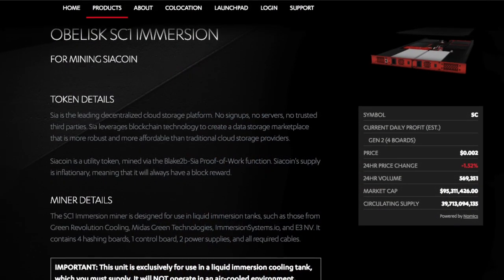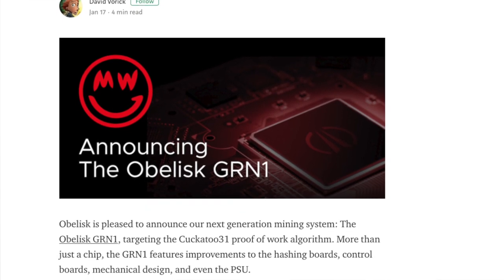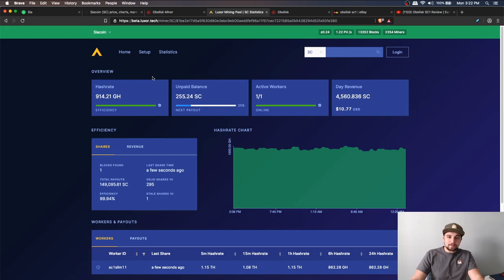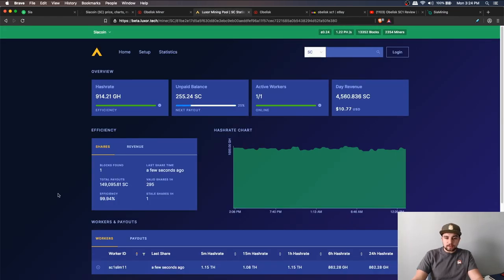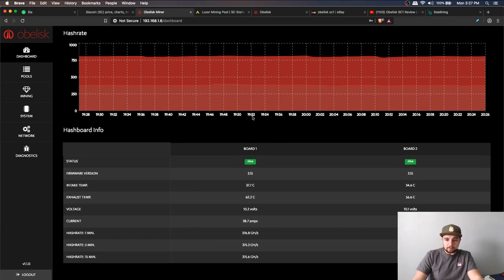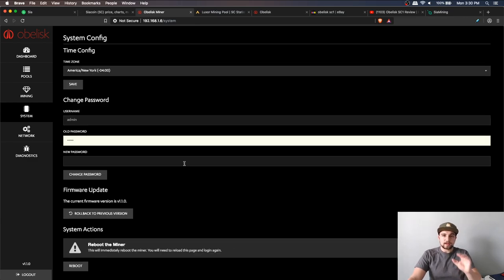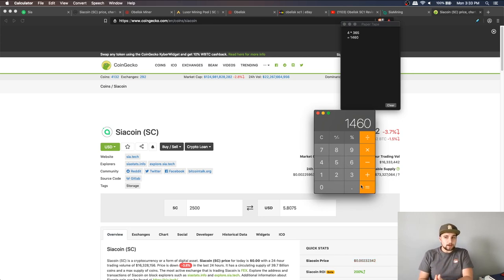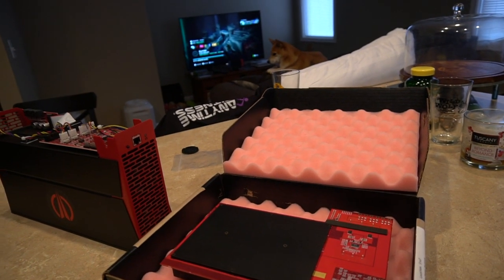Obelisk Tech SC1 Slim SIA Miner | Review & Tutorial | How To Upgrade Hashboards 2x Earnings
The latest and greatest SIA Blake2b-Sia ASIC miner from Obelisk Tech, the SC1 Slim is half the size and twice as powerful as the original SC1 miner!

Timestamps, miner pool configs, links, + more below!
00:00 Intro Obelisk SC1 Slim Miner Review
00:25 SC1 Slim 1/2 half the size and 2x hashing power miner
00:54 Obelisk SC1 Miner (original) made $90 a day
01:07 Obelisk SC1 Slim one of most profitable miners in 2019
01:12 Obelisk Tech SC1 Immersion (liquid cooled) SIA miner
01:27 Obelisk SC1 slim specs vs original sc1 sia miner specs
02:09 What is SIA Siacoin crypto -- Cloud Storage on Blockchain
02:26 History of Siacoin SIA Blake2b mining GPU - ASIC - Forks
02:50 Siacoin dev team creates obelisk - miners for SIA, DCR, and GRIN
03:11 VoskCoin Reviewed Bitmain Antminer A3 Blake2b SIA Miner
03:21 Antminer A3 & Innosilicon S11 beat Obelisk SC1 to market
03:39 Siacoin dev team forks off Inno S11 and Antminer A3 for SC1
05:13 Obelisk Tech publicly posts amount of SC1 SIA miners sold
05:50 Obelisk SC1 Slim review - new firmware increases hashrate
06:23 Obelisk SC1 Slim daily revenue in Siacoin SC and USD
07:11 How much does the Obelisk SC1 Slim cost / worth / buy
07:33 Obelisk DCR1 Decred ASIC miner can mine SIA w/ SC1 hash boards
07:47 How to add mining hashboards to obelisk asic miners / change boards
08:48 How to setup / use Obelisk ASIC miner - SC1 Slim tutorial
10:08 Fanspeed trick/hack to increase earnings w/ Obelisk SC1 Slim
11:32 Obelisk SC1 Slim profitability, earnings, ROI, breakeven on this miner?
13:42 What is the price of the Obelisk SC1 Slim ASIC miner
14:42 Should you buy the Obelisk SC1 Slim SIA ASIC miner?
15:56 Obelisk has the best branding of all ASIC miners
16:53 Final thoughts / review on the Obelisk SC1 Slim SIA miner

Obelisk Tech was founded by several members of the Siacoin development team. Obelisk set out to develop ASIC miners for their own coin, Siacoin along with Decred (and eventually this year also opened a pre-order for a GRIN asic miner). Bitmain and Innosilicon beat Obelisk Tech to market with their Antminer A3 and Innosilicon S11 SIA miners. When Obelisk Tech had their SC1 SIA miners ready for release, they implemented a hardfork with the Siacoin SC blockchain and invalidated all of the other ASIC miners currently on it. In turn their less powerful machines which previously (now) had no chance of ever breaking even became insanely profitable mining rigs. We reviewed the Obelisk SC1 after the fork when the miner was making $90 dollars a day -- IN A BEAR MARKET! However as they continued to release the rest of their SC1 miners and the Siacoin price continued to decline, so did the mining profitability. Today I am here to review their latest and final (at least for awhile) Siacoin ASIC miner -- the Obelisk Tech SC1 Slim which is twice as small (basically) and twice as powerful as their original Obelisk SC1!

Obelisk ASIC miner pool configuration setup example
Pool (Mining Pool)
stratum+tcp://sc-us.luxor.tech:3333

Wallet address.worker name
e6374ba7874a7c441d277320f99398a39999179dfa26932aa38291f18487b564d8953a17efa2.yt

Password
x

Obelisk SC1s on Amazon (bad deals atm)

BTC - 12PsgKuhcJrEqJbD3oMN7rcEcuyqyqRznL
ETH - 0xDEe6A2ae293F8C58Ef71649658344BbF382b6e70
ZEC - t1ZoVF5t75NahSAfuwpcyHA8uzkPyocXpJZ